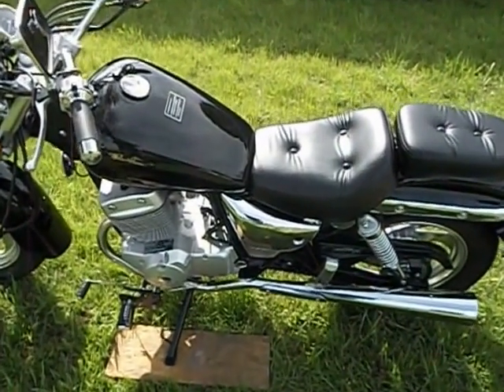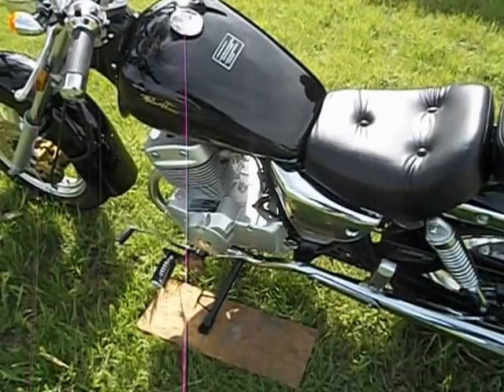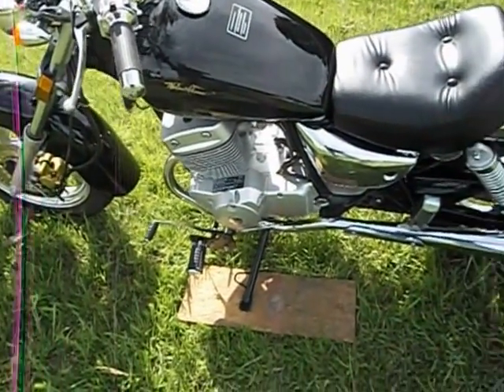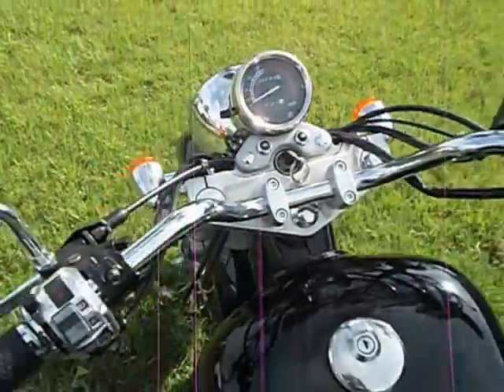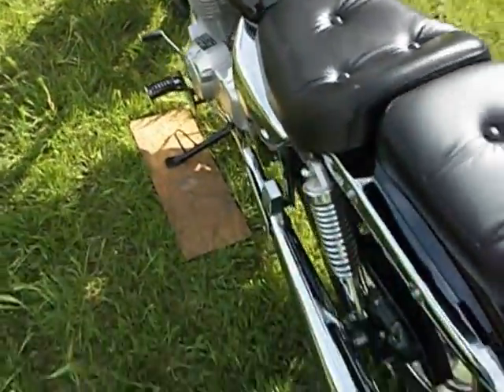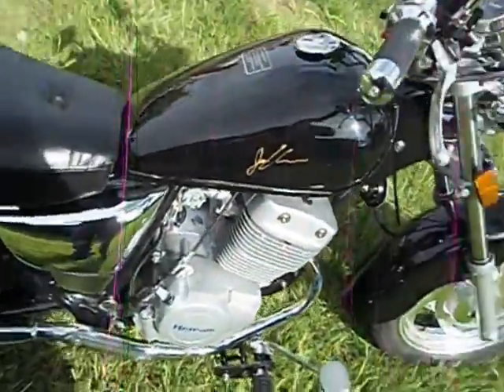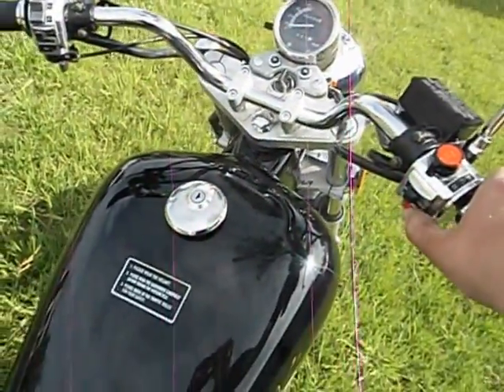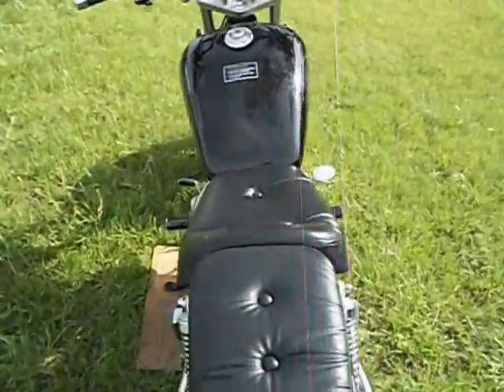Motorcycle 250cc Perfect learner or commuter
Motorcycle honda rebel clone 299 Miles Clear AZ Title ONLY $999 Everthing work no leaks.